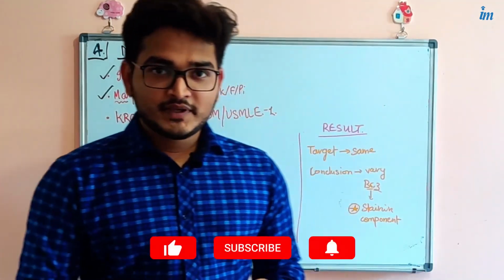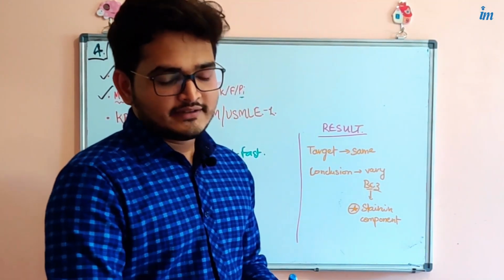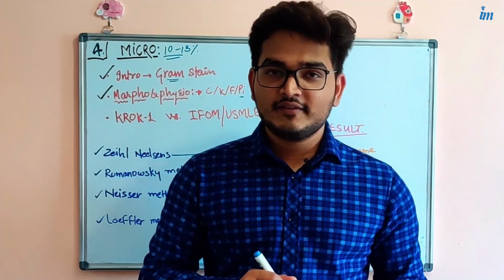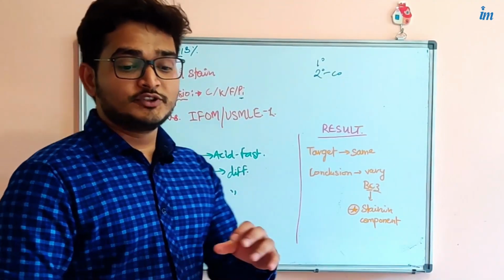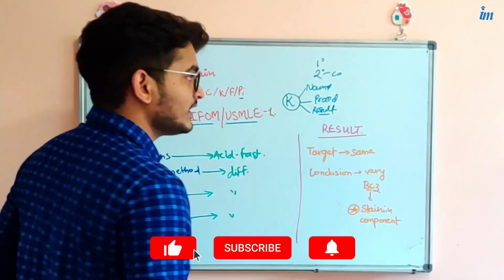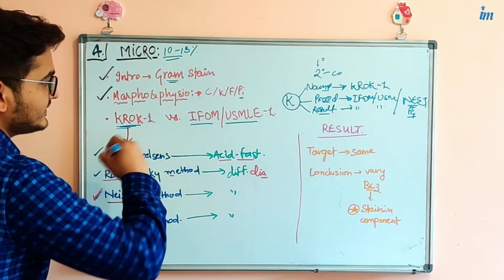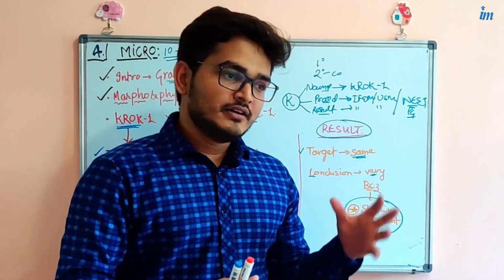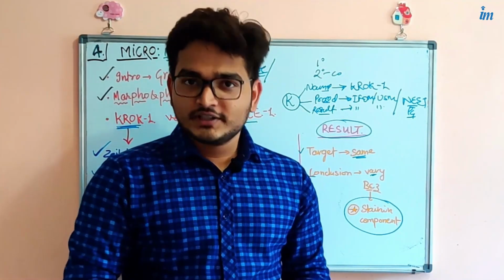Topic discussion of Morphology and Physiology of BACTERIA | Part 1 | QnA | Inspiring Mindz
Morphology and Physiology of Bacteria

Introduction

All living beings can be classified into three kingdoms: Plant,Animal, and Protista. Microorganisms are a heterogeneousgroup of several distinct living structures of microscopic size, classified under the kingdom Protista. The kingdom Protista includes unicellular organisms, such as bacteria, fungi, proto-zoa, and algae. Based on the differences in cellular organization and biochemistry, the kingdom Protista has been divided into three groups: prokaryotes, eukaryotes, and the most recently described archaebacteria.

Prokaryotes: Bacteria and blue green algae are prokary-otes. Bacteria are unicellular free living organisms having both DNA and RNA. They are capable of performing all essential processes of life, e.g., growth, reproduction, and metabolism. They do not show any true branching except Actinomycetales, the higher bacteria. Bacteria lack chloro-phyll unlike blue green algae, which contain chlorophyll.

Eukaryotes: Fungi, algae other than blue green, protozoa,and slime moulds are eukaryotes.

Archaebacteria: These are more closely related to eukary-otes than prokaryotes. They however do not include any human pathogens.

Differences between prokaryotes and eukaryotes have been summarised in the video..